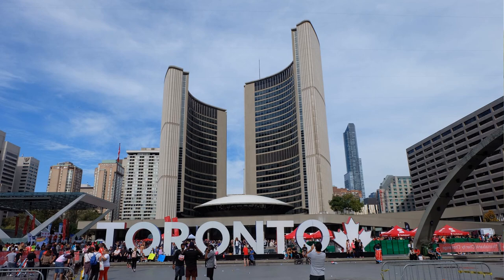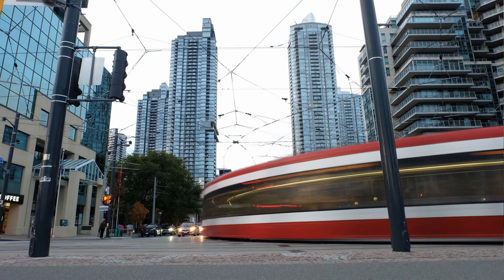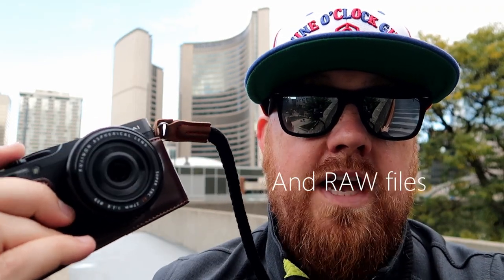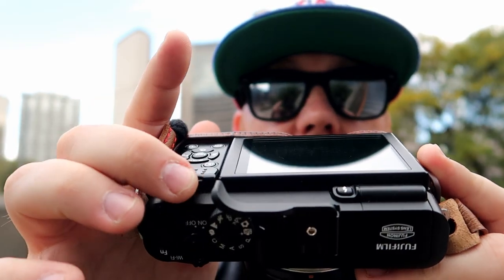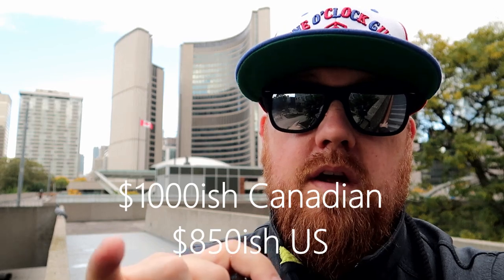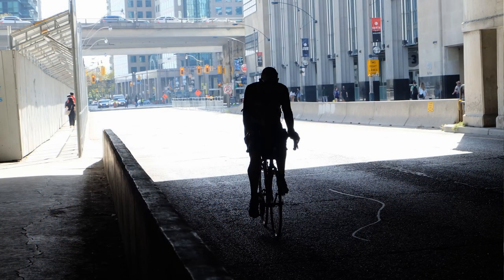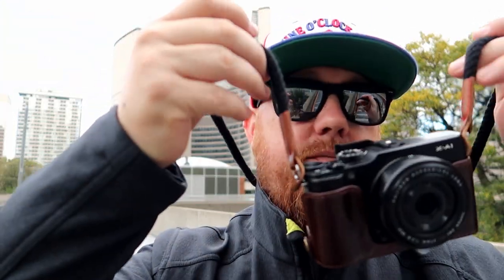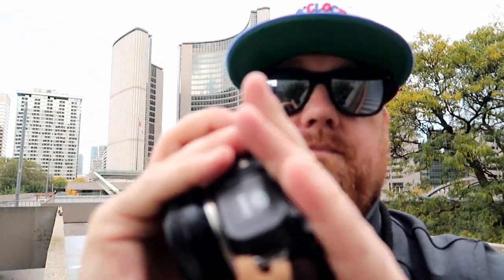Fujifilm X-A1 - The Giant Killer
Fujifilm's non X-trans sensors are better than their X-trans sensors! There I said it, now go get mad about it in the comments.